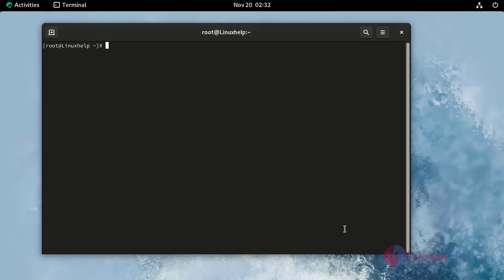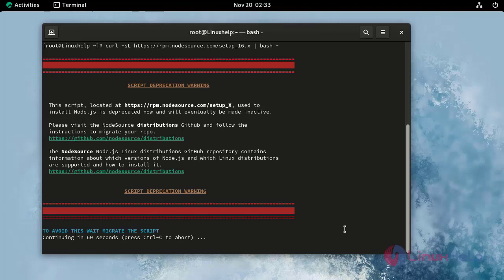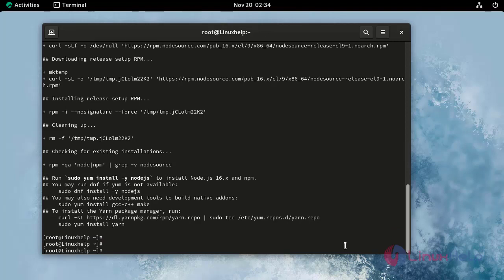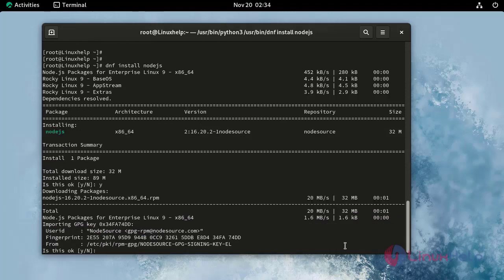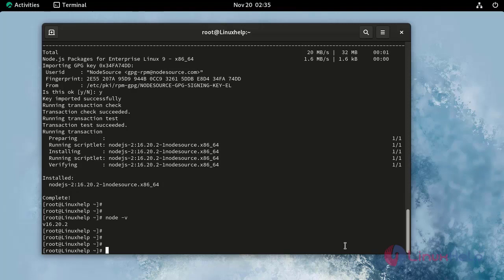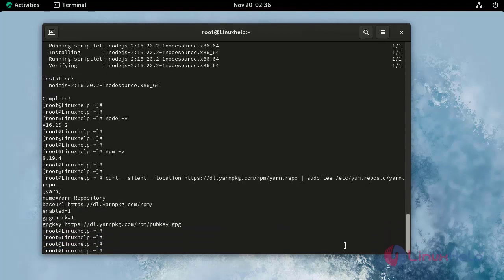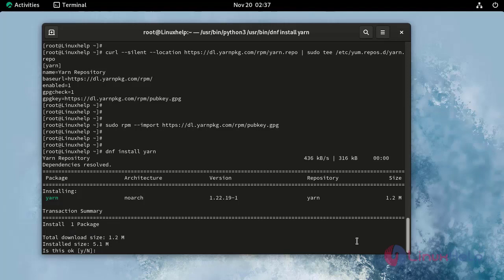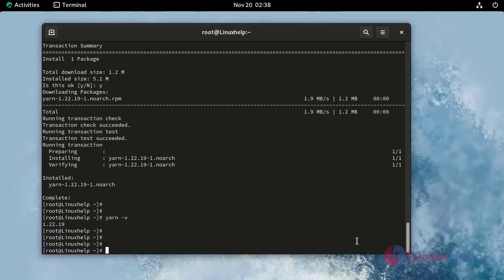How to install Yarn Package Manager on Rocky Linux 9.2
YARN, short for Yet Another Resource Navigator, is a fast, stable, and reliable Javascript package manager that is compatible with npm ( Node Package Manager). Yarn helps with the management of npm packages which includes installation, updating, configuration, and removal of packages.